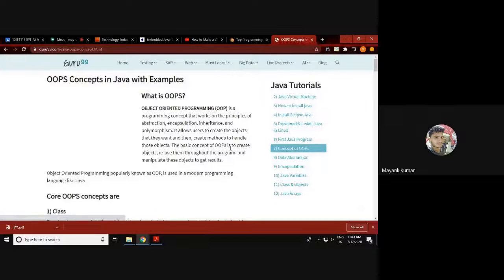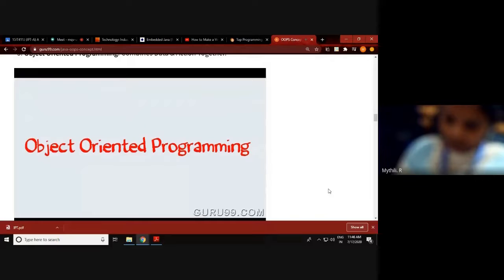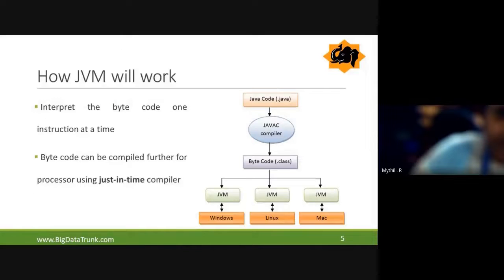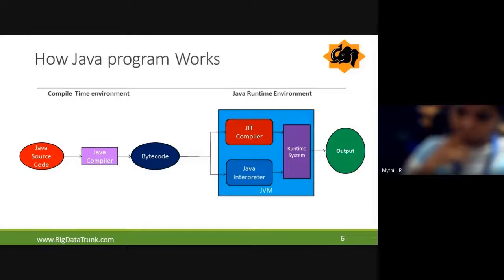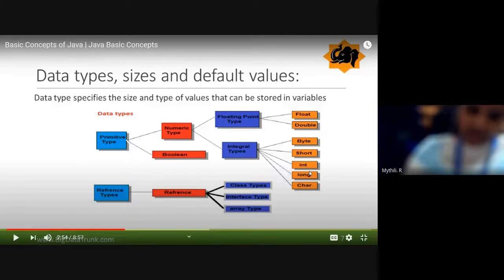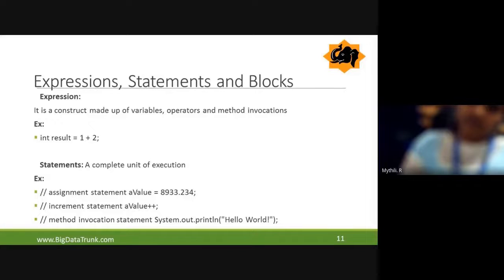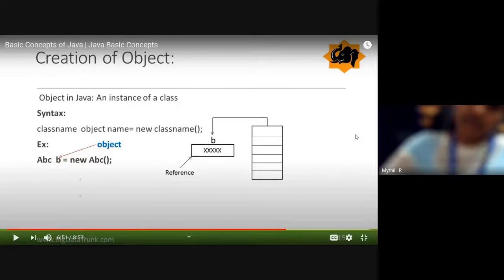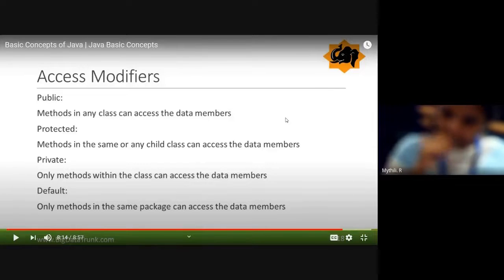Java for IPT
Why Java is suitable for Enterprise applications?